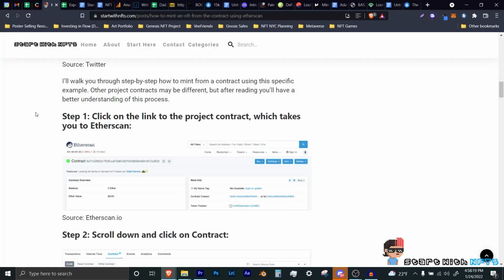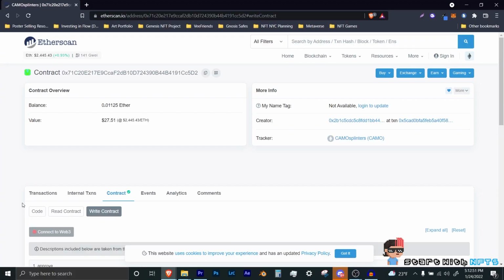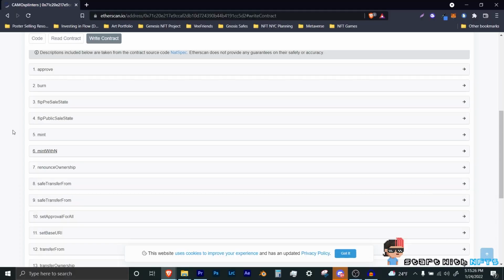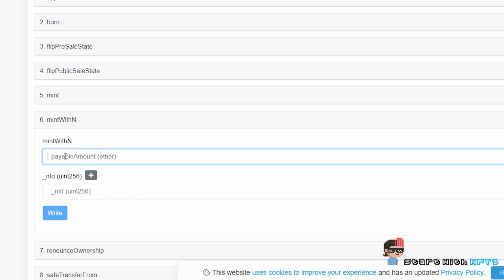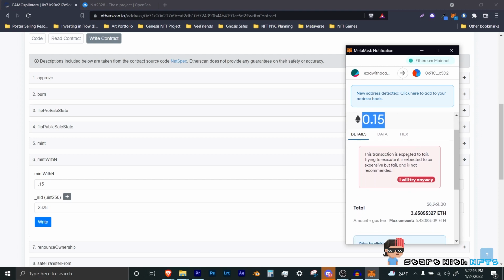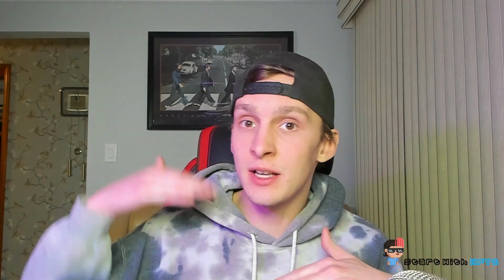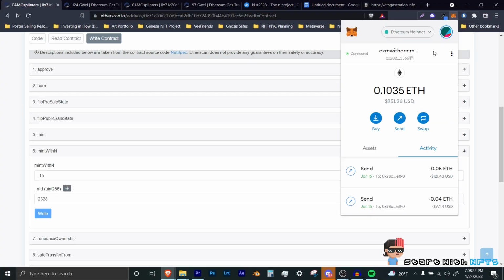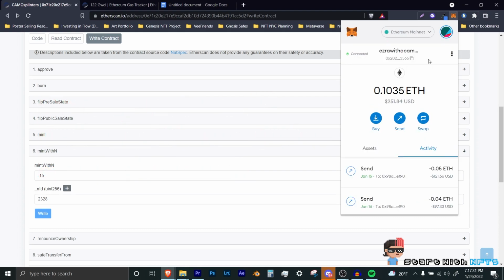How To Mint An NFT Through The Contract Using Etherscan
In this video, you'll learn how to mint an NFT project directly from the contract in Etherscan. Each contract is different, but after watching you'll feel more informed about minting from a contract. Minting directly from a contract carries more risk, so it's important to keep this in mind before minting any project using the contract on Etherscan.